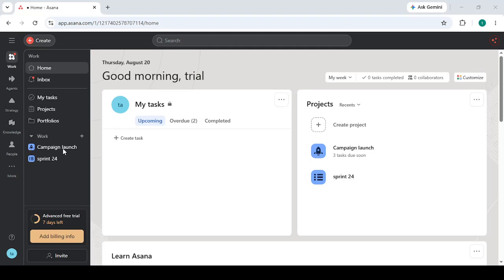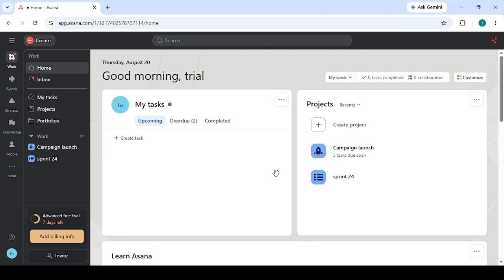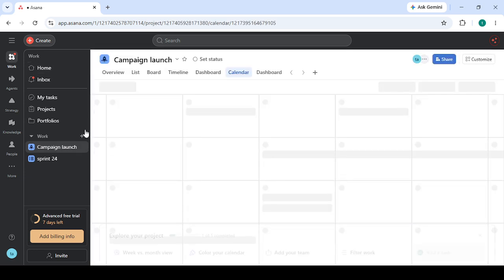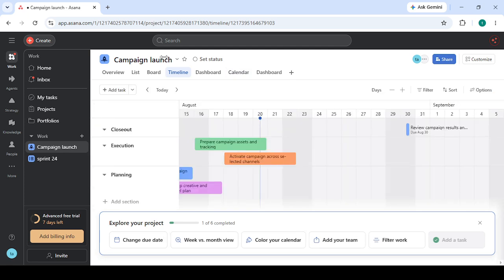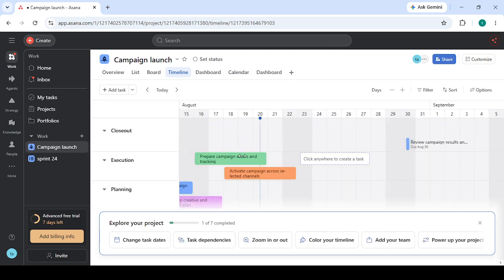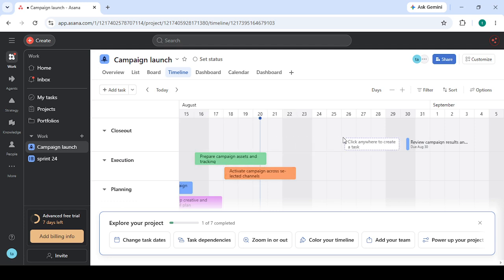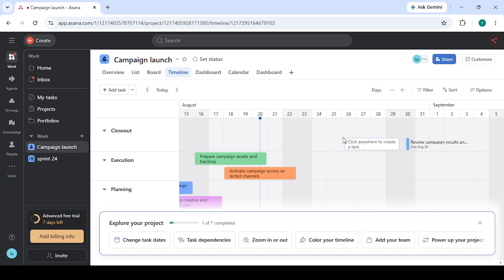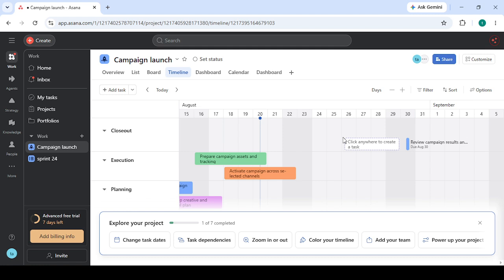How To Make Gantt Chart On Asana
Master visual timeline planning! Learn how to create and customize a Gantt Chart (Timeline View) in Asana to manage task dependencies, project milestones, and schedules. Perfect for project managers keeping deadlines on track.